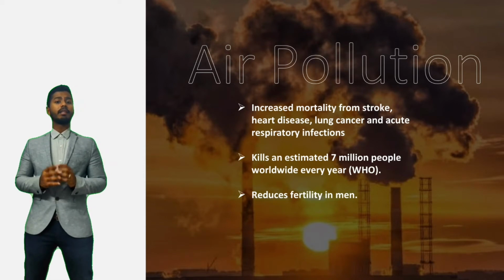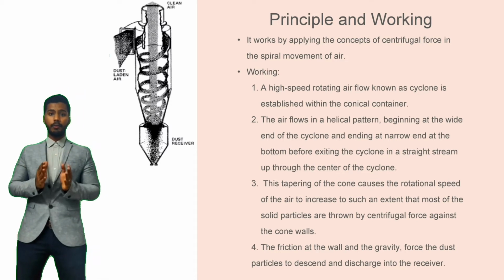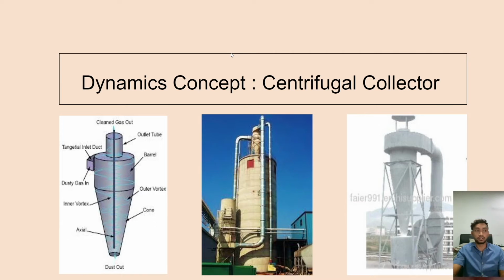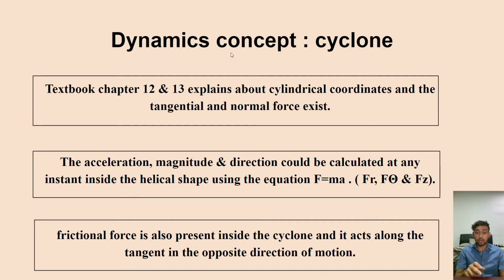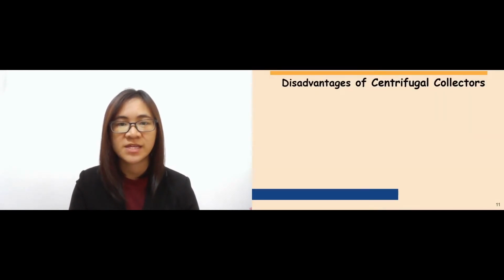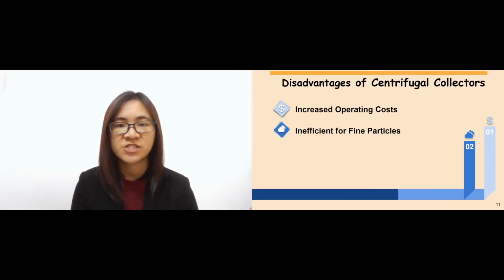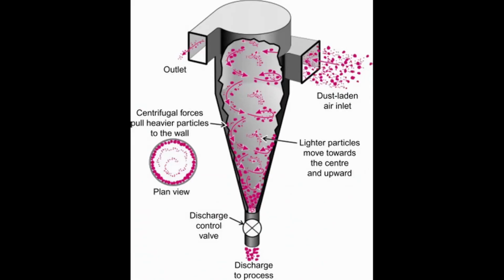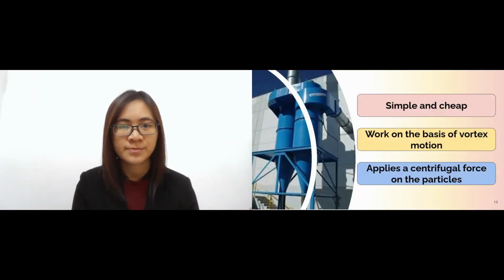Dynamics Project Video - AUG 2020 (Cyclone)